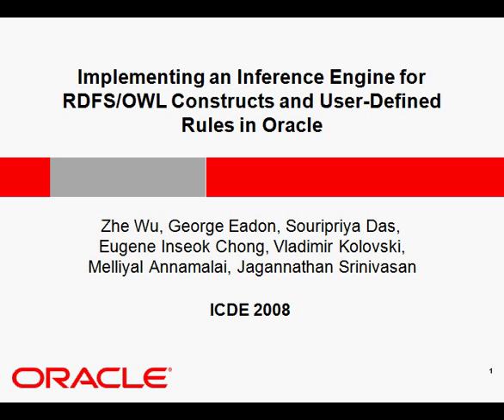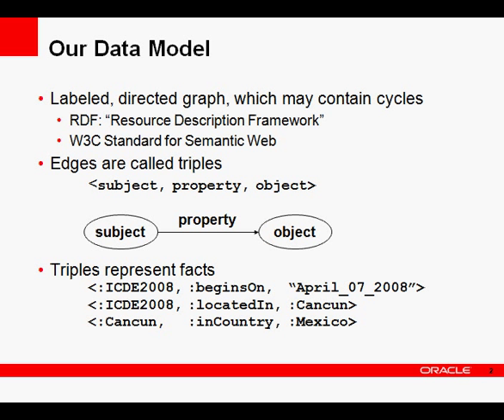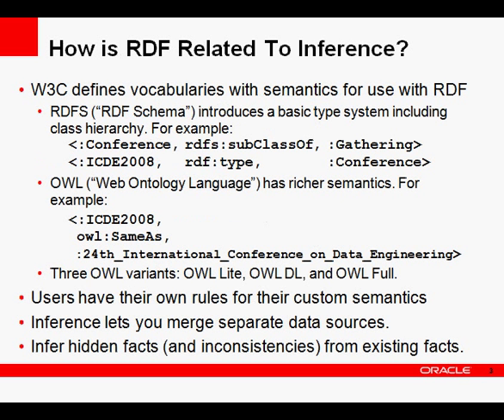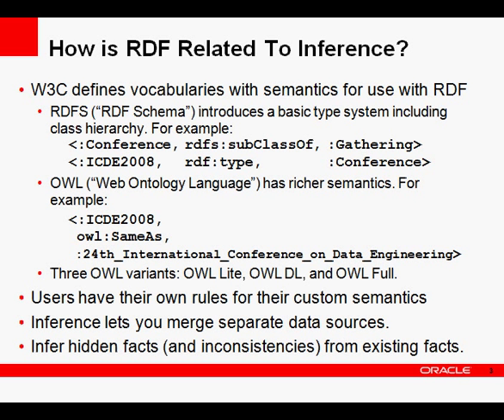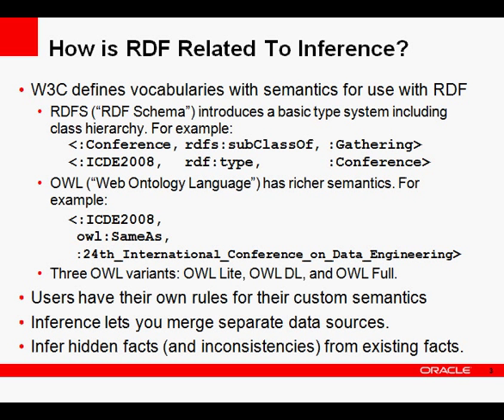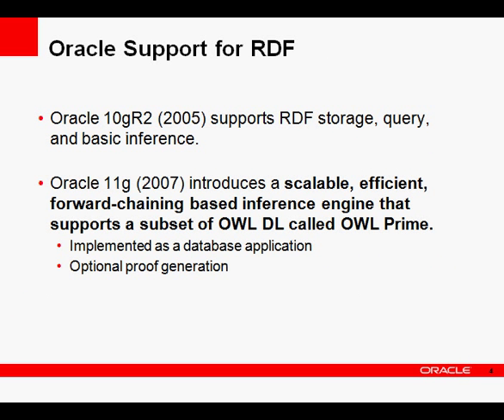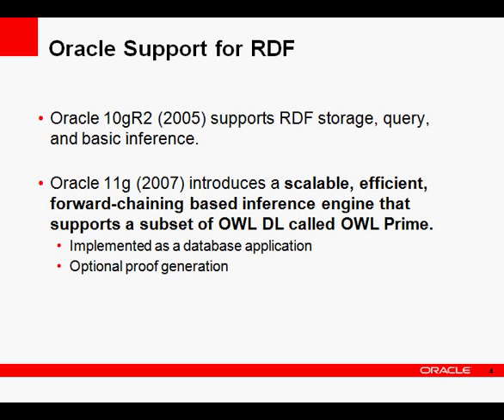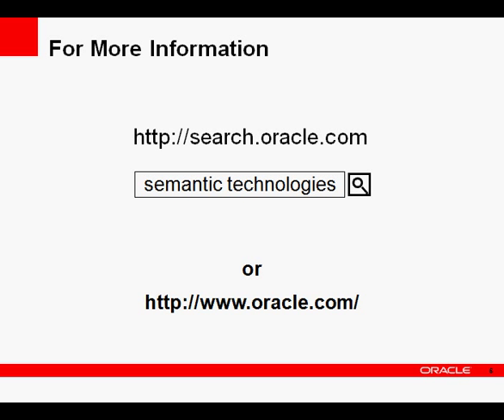ICDE 2008 DBClip: Inference Engine for RDFS/OWL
A summary of the "Implementing an Inference Engine for RDFS/OWL Constructs and User-Defined Rules in Oracle" paper from Oracle to be presented at the ICDE 2008 Conference in Cancun Mexico.